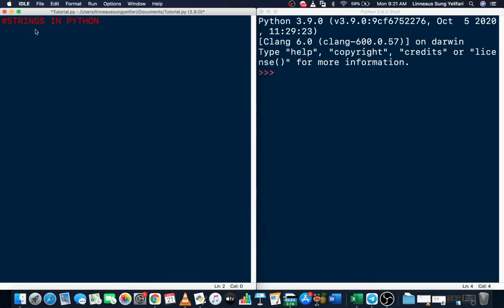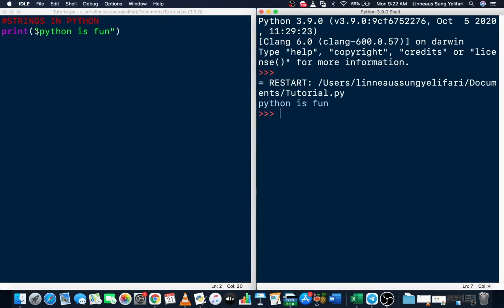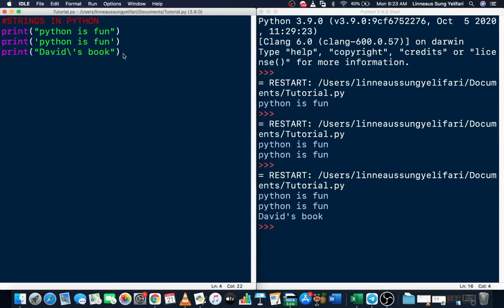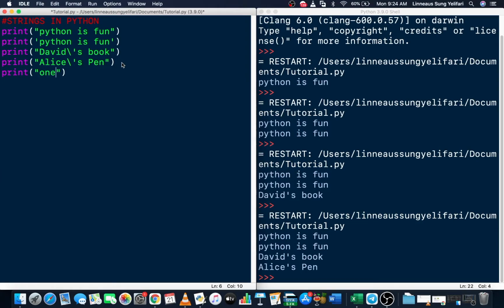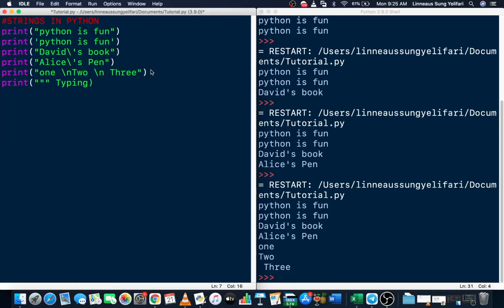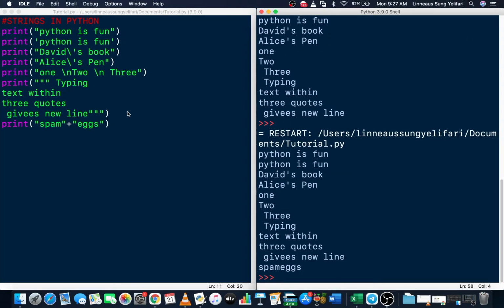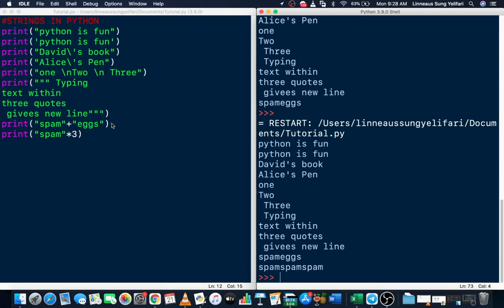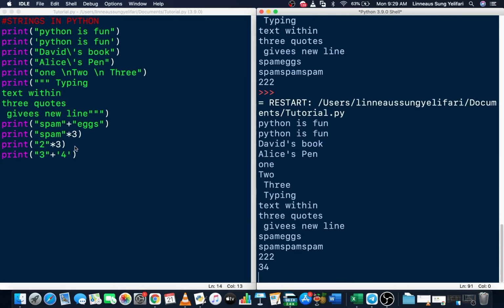Strings in Python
•  Using Double & single quotes in Python.
• Using  (\') in Python
• Using (\n) in python
• Concatenation in Python